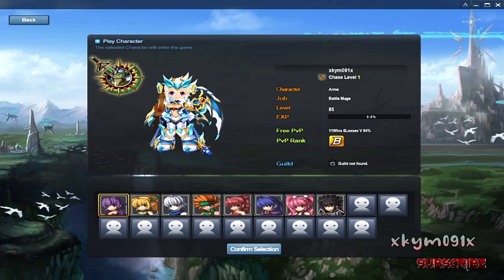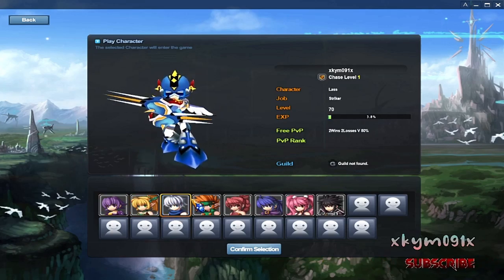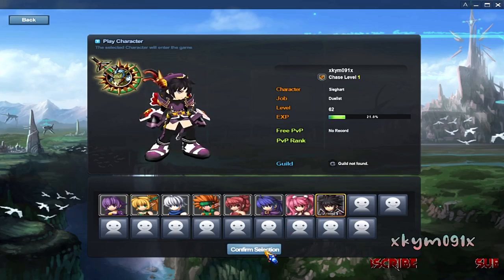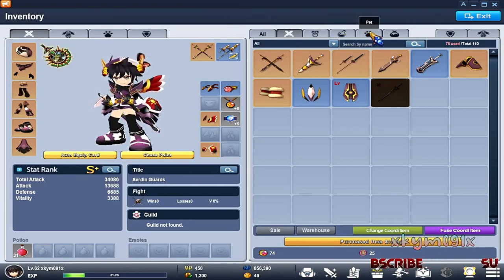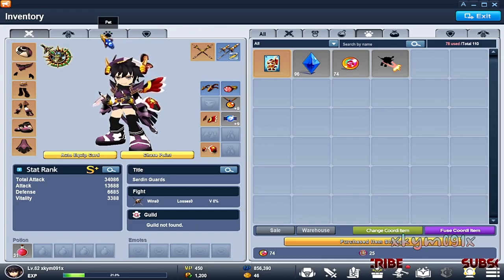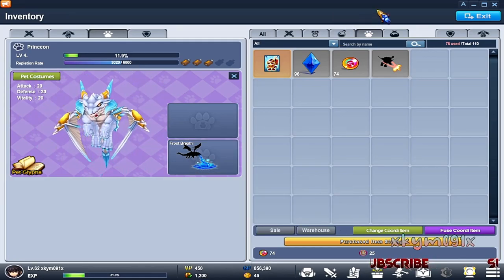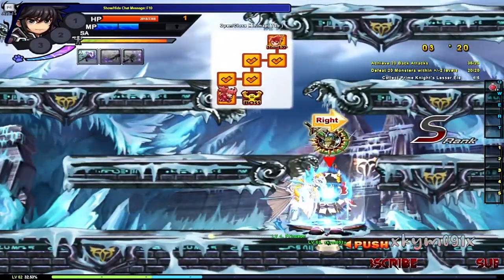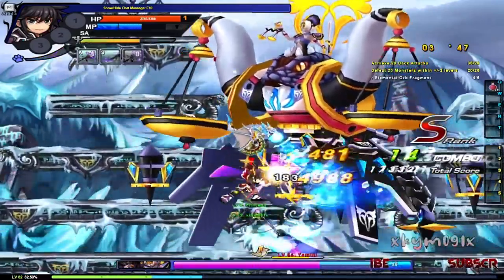Altar of Judgement Solo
00:00 Intro
00:11 Back Ground Story About me
02:21 Look at this dragon!!!
02:35 Star of the first run
05:02 Platforming with Ares
05:15 Scuff Mini boss run
06:15 Time to judge Yamini
08:12 2nd run of the dungeon
11:06 Outro